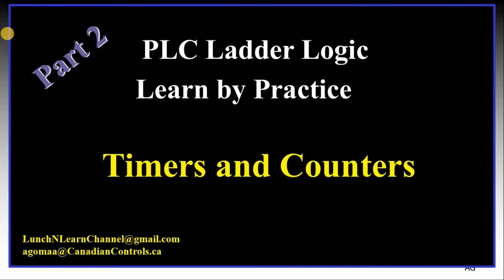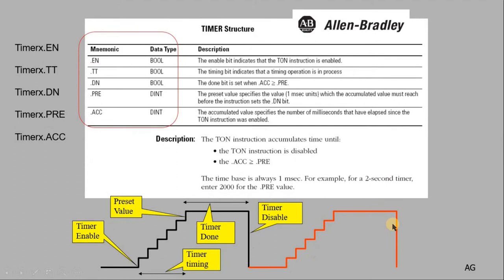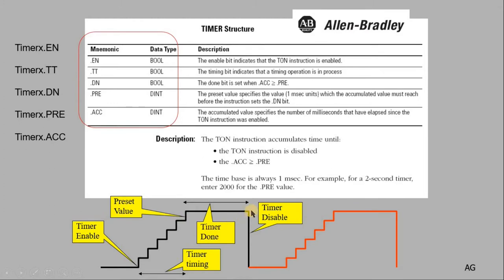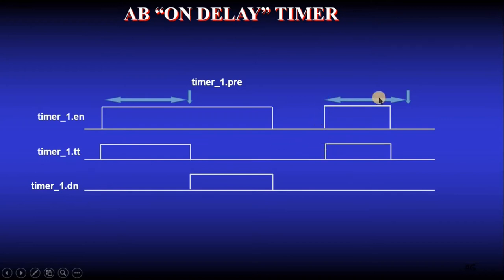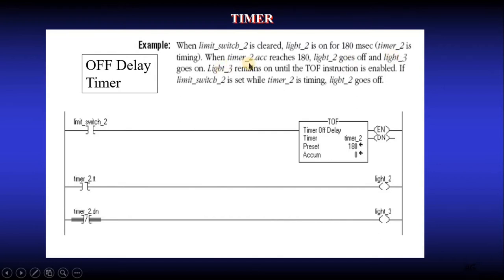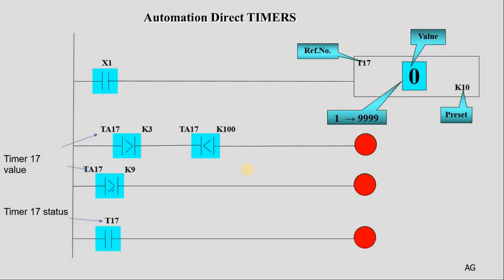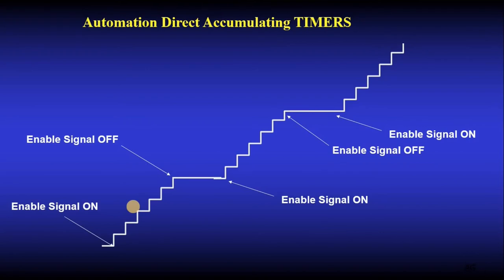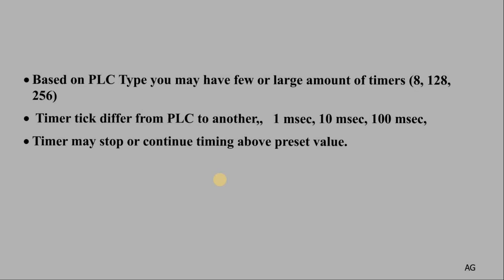03-08 Ladder Logic timers, counters Allen Bradley , AutomationDirect Traffic light compressor, P 2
In this Video you will learn how to use timers and counters in programming Automationdirect and Allen Bradley PLCs. Examples are given to illustrate the application of timers and counters in traffic light and compressor control._ Expand for download file link and Video section selection

00:45 Timers
02:14 On delay Timer (allen Breadley
05:29 On Delay Timer Automation Direct
06:50 OFF delay timer AB
07:50 OFF delly timer Automationdirect
08:19 Standard Timer AutomationDirect
10:25 Accumlating Timers
13:39 Mechanical Timer Relay
15:25 Counters (Allen Breadley
17:35 Traffic Light Example
20:20 Traffic Ladder Logic
25:52  Quizs for Traffic light logics
29:34 Compressor startup sequence logic
31:44 Compressor startup Ladder Logic

counters